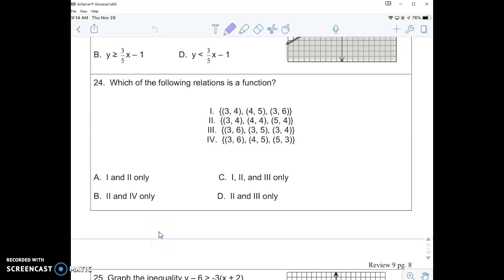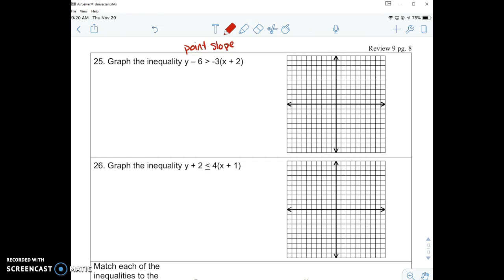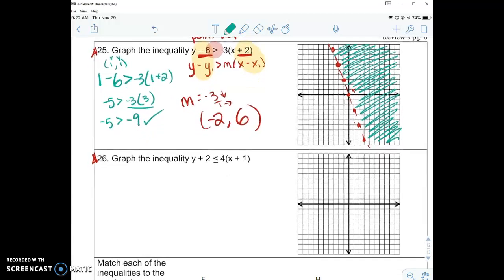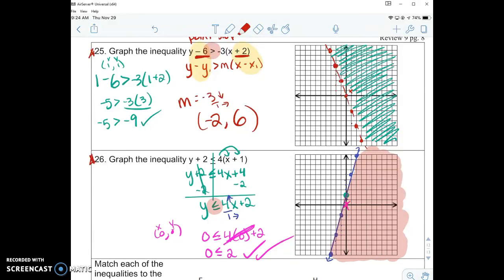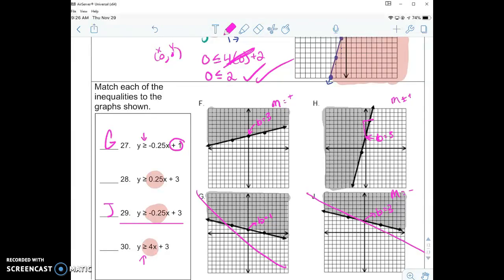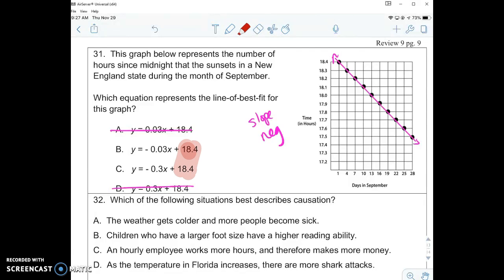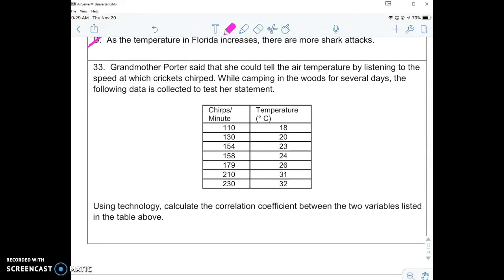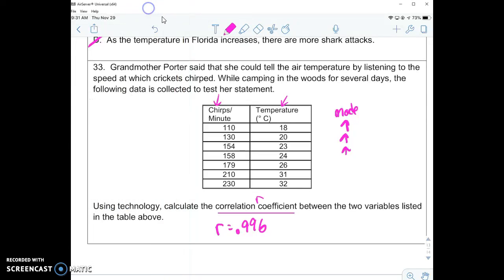Review 9 pt 3 #24-33